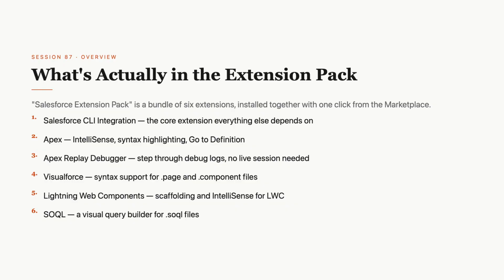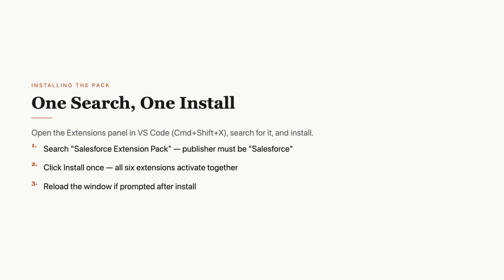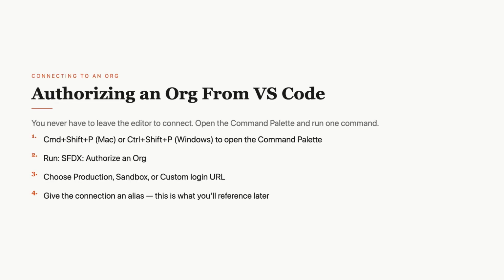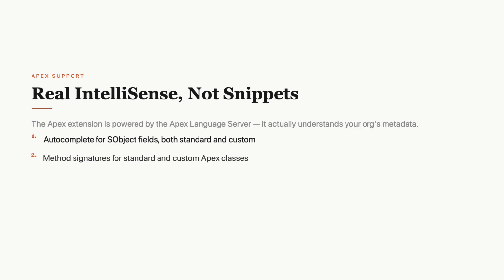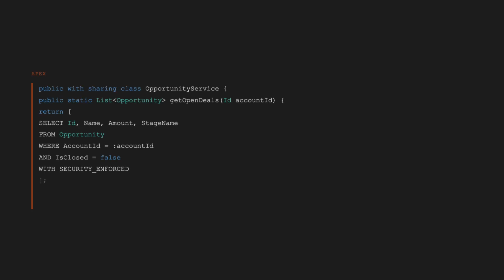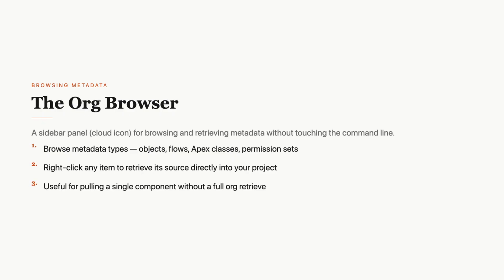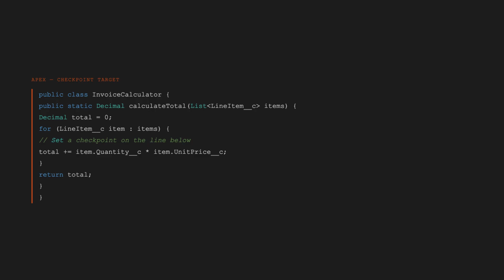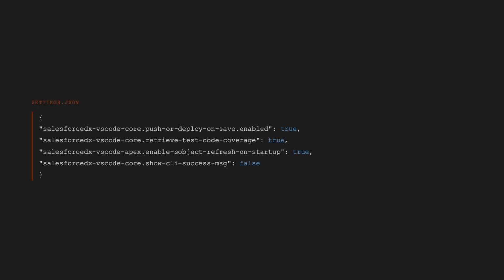Most Devs Set Up VS Code for Salesforce Wrong — Here's the Full Fix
Most developers install the Salesforce Extension Pack, click through the defaults, and never touch it again — until something breaks and nothing makes sense.

This is the full setup, done right: what's actually in the six-extension pack, the one file that switches everything on, authorizing an org without leaving the editor, real Apex IntelliSense, the Apex Replay Debugger nobody uses, and the settings.json tweaks that make the daily workflow noticeably faster.

Full written walkthrough at realsyllabus.com.